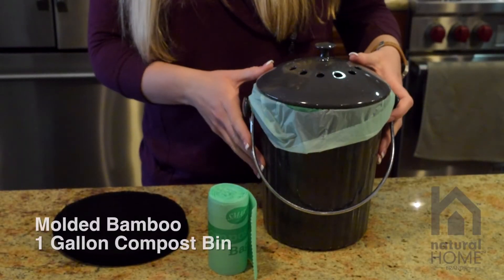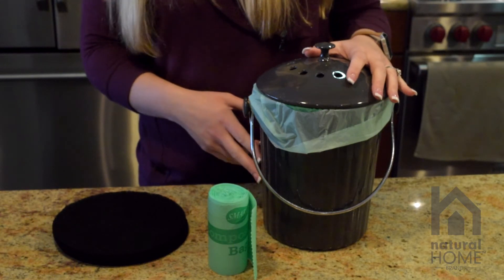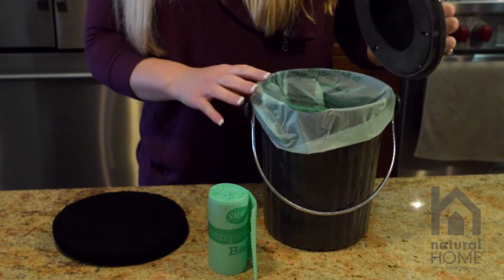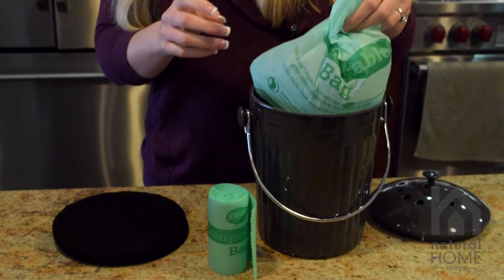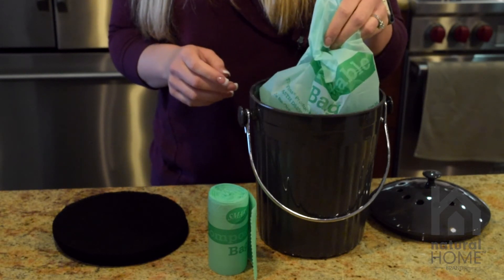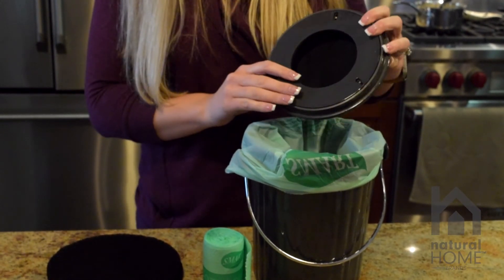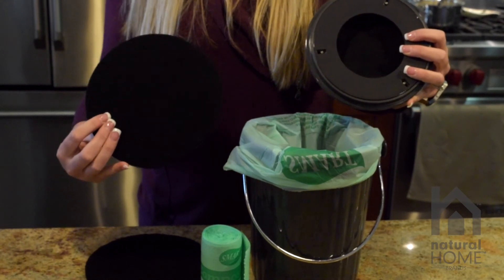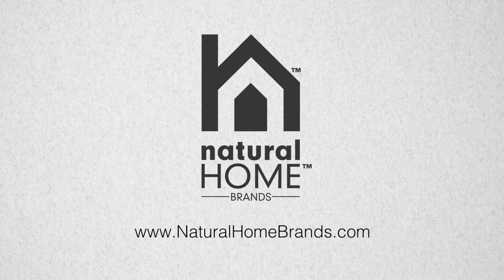Molded Bamboo® One Gallon Compost Bin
Visit Us @